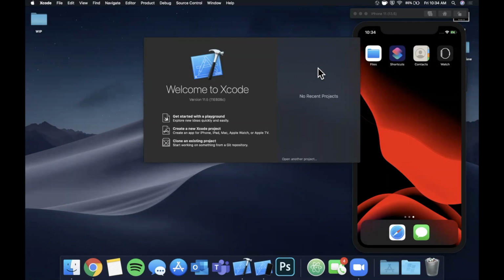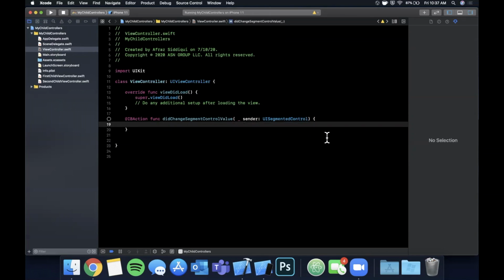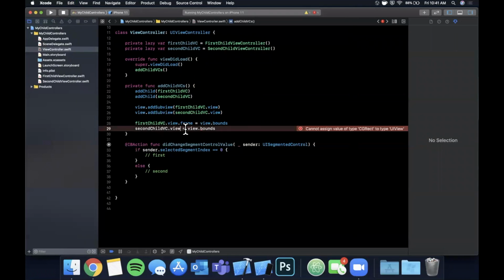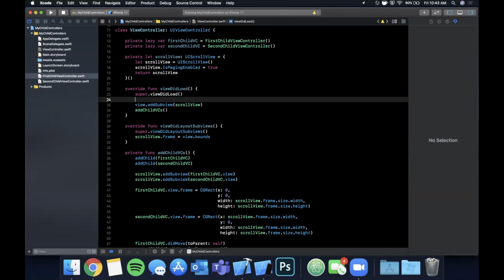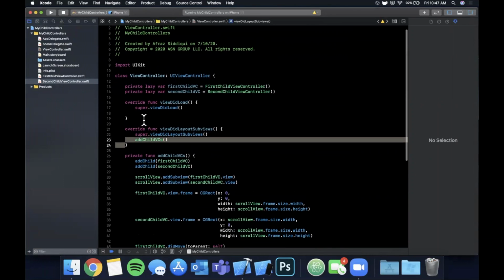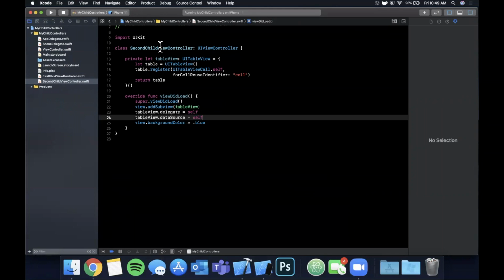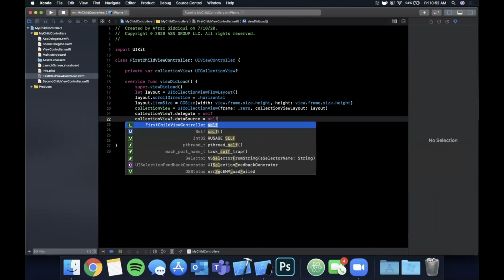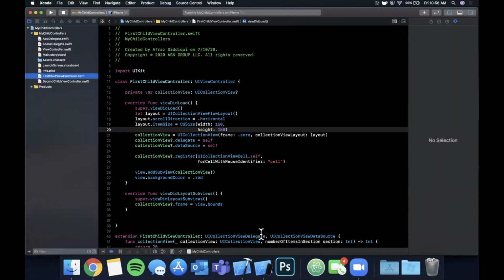Child View Controllers in Swift 5 (Xcode 11, 2020) - iOS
In this video we will learn about child view controllers in swift 5 and xcode 11. We will look at combining them to create powerful user interfaces.